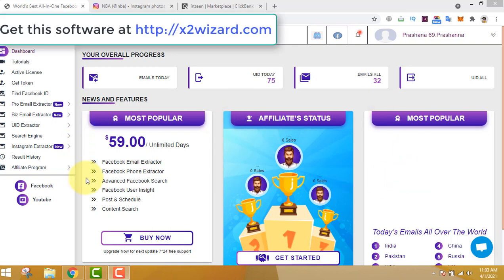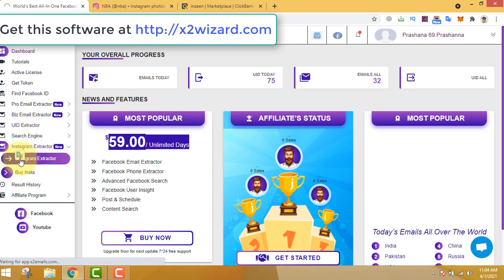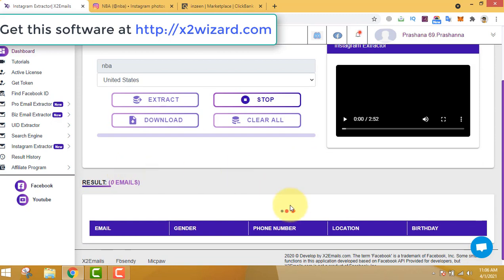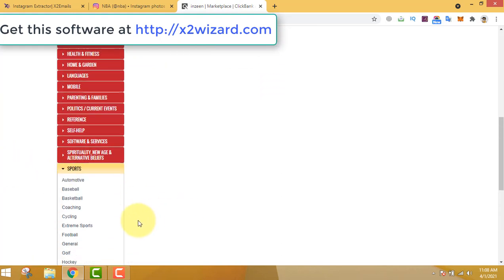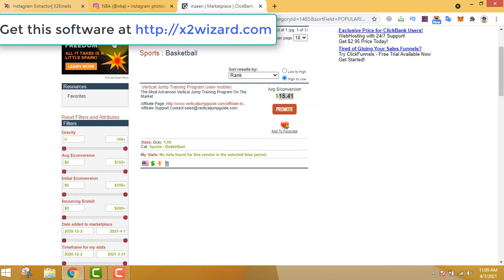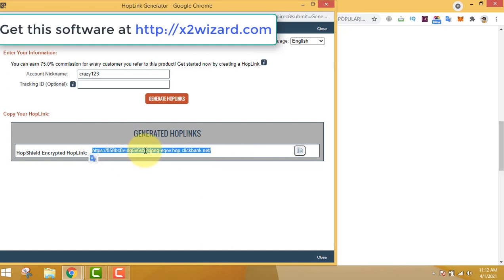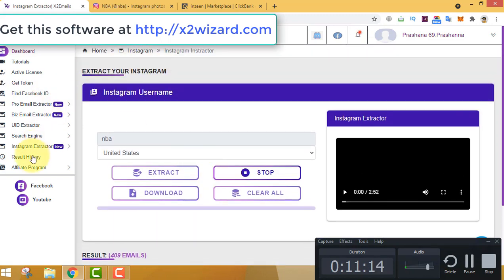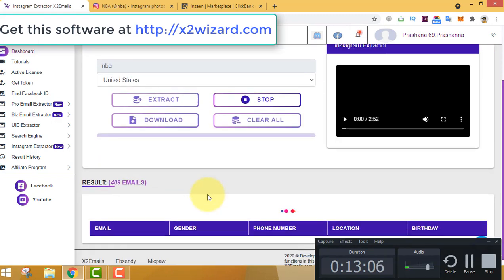Email extractor software For Lead Generation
Email extractor software 2021 edition is the best and most powerful software ever. You can extract emails from Facebook and Instagram easily.

Extract emails from Facebook groups and Fan pages with a click of a button.
This is the best email extractor which updates regularly according to new Facebook or Instagram changes. Get this email extractor with confidence.

Best Facebook Email extractor and the best Instagram Email Extractor Tool so far.

Note:- You will receive an email with a guide 'How to make money extracting emails"  after you get the software pro edition.